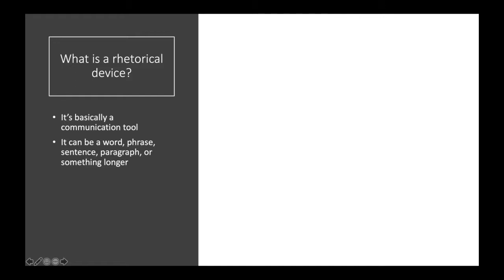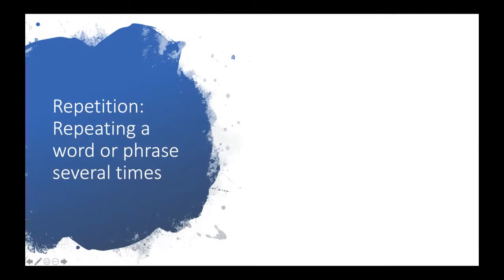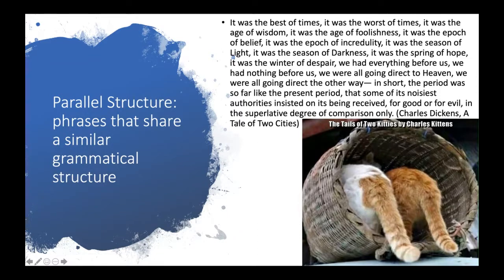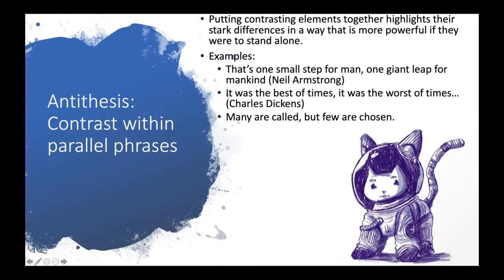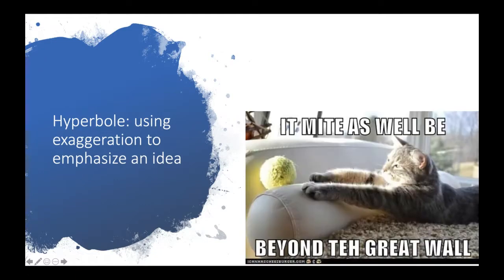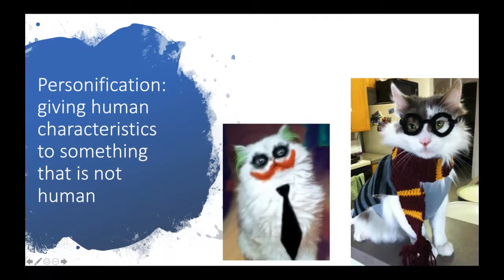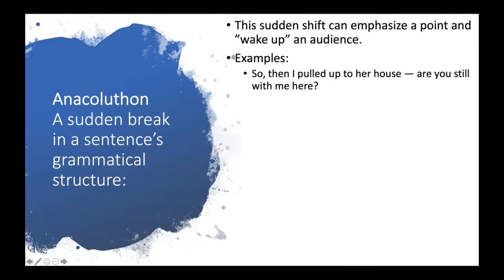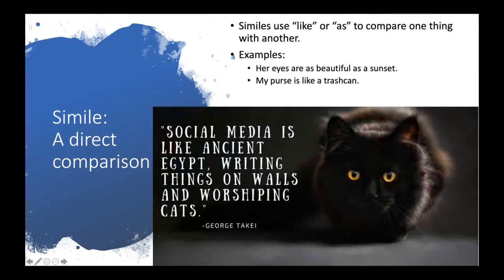Rhetorical Devices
This video explains only some of the hundreds of rhetorical devices that may present themselves in an argument.